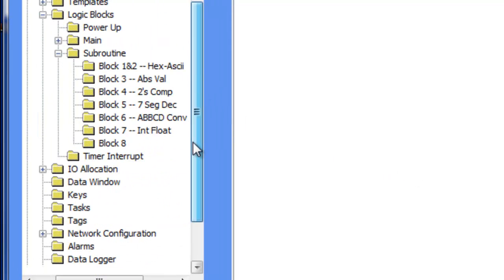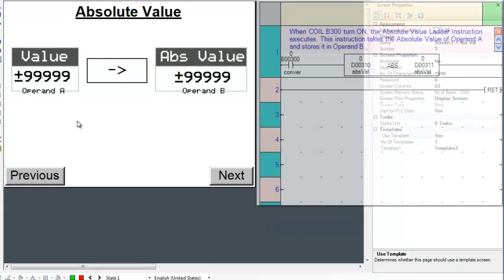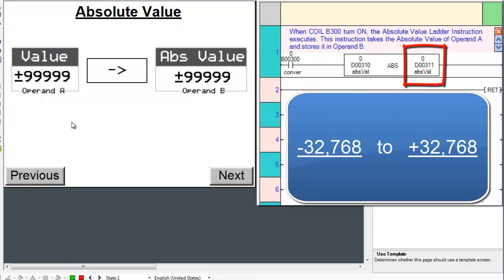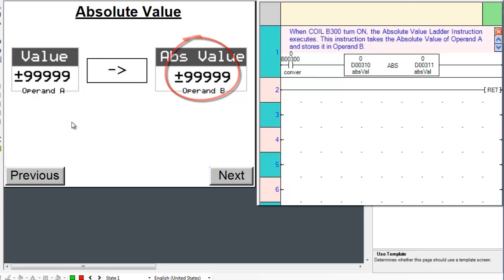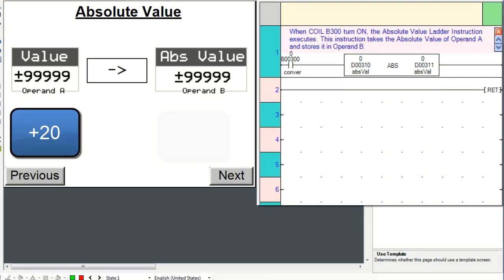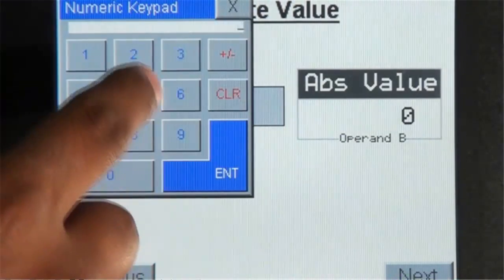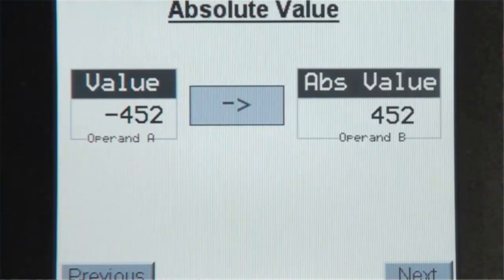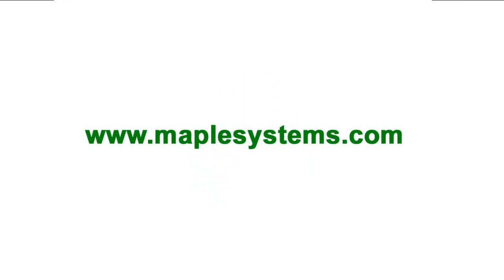Absolute Value Logic Instruction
Copies data value in one register to another. If a negative number is in the register, then it is converted to a positive number when copied.